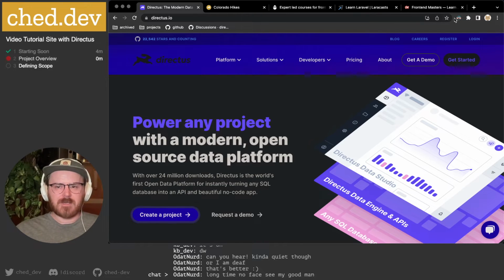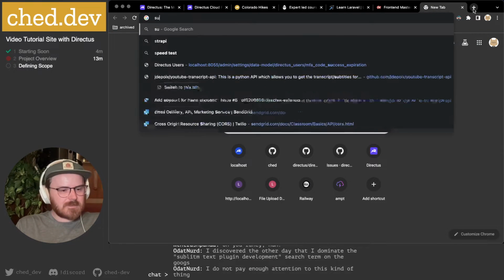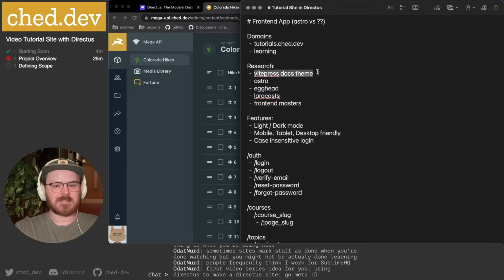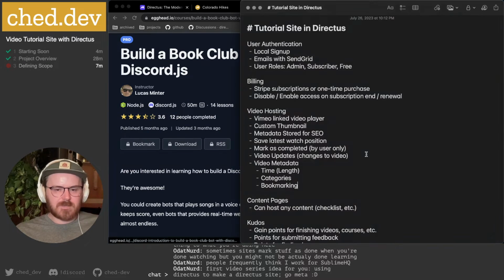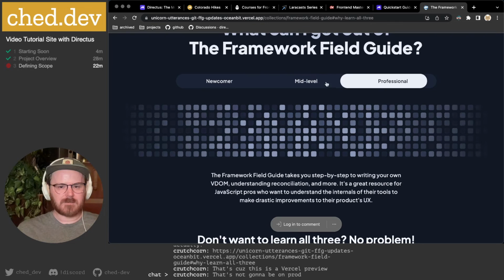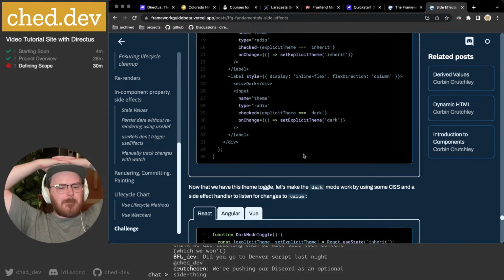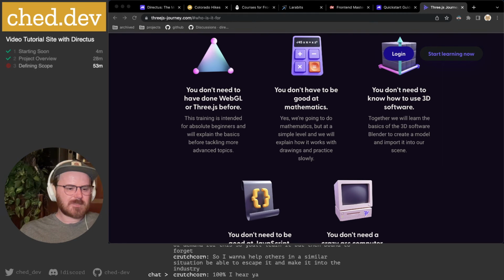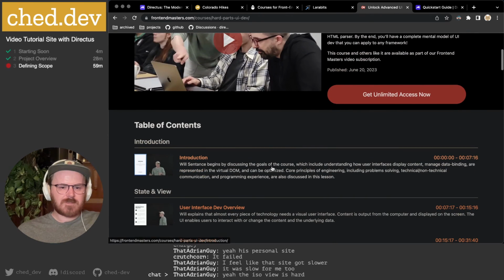Ep1: New Project Overview for Video Tutorial Content Site in Directus.io [cms] [stripe] [vimeo]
In our first episode for this new project, we will cover the project overview including the technology used (Directus.io, Vimeo API, Stripe API) while we scope out the project and view competitor sites for features.